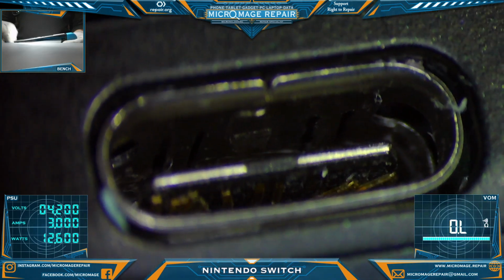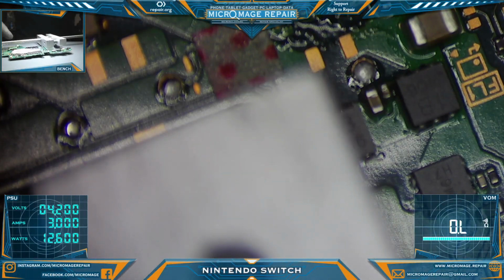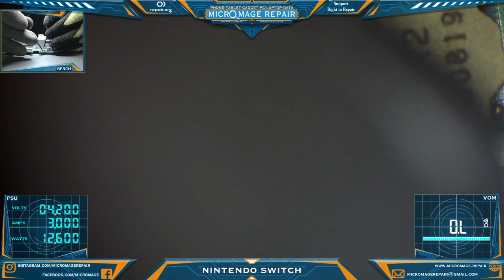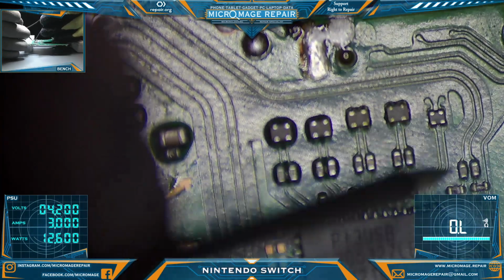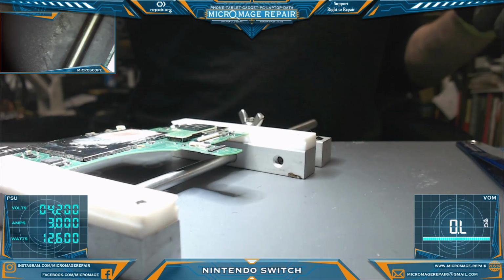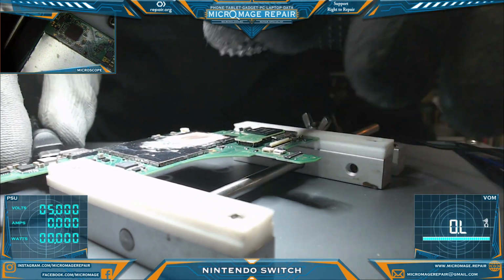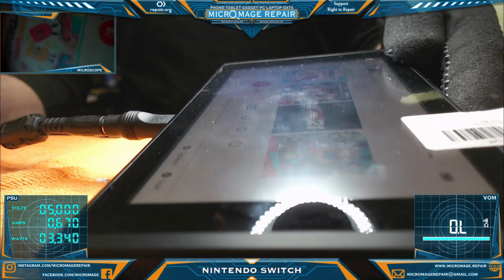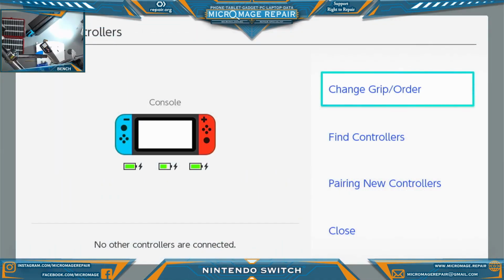Nintendo Switch: Just Jam it!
A broken port on a Nintendo Switch can cause collateral damage to the charging circuit.
In this video I show you how to test for such damage and how to perform a port replacement.